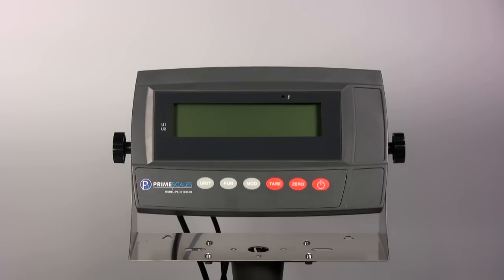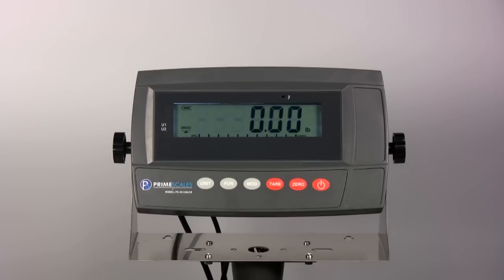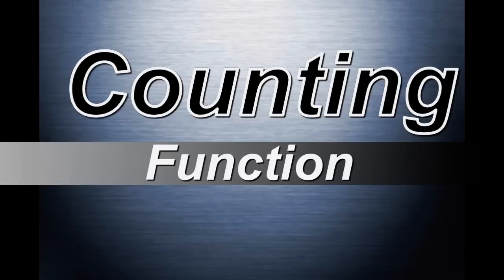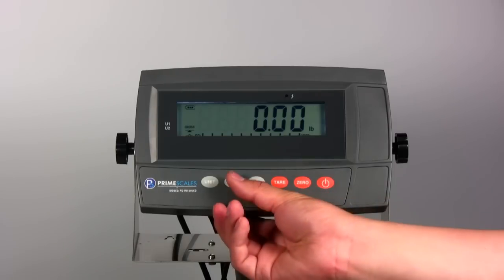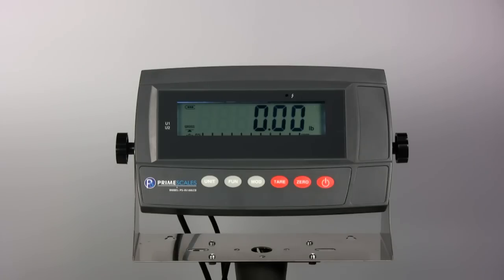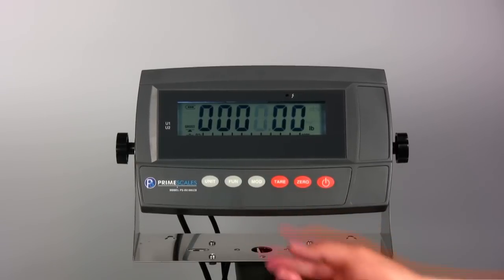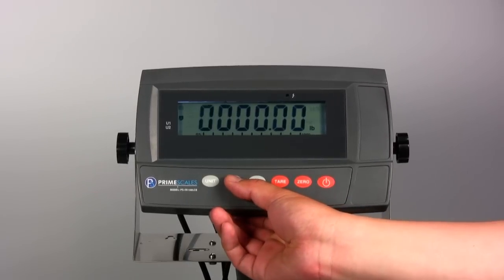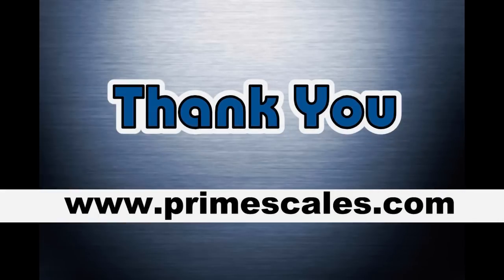PS-IN100 Weighing Indicator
Introduction of Prime Scales PS-IN100 weighing indicator.  Demostration of all the functions of this versitile indicator.